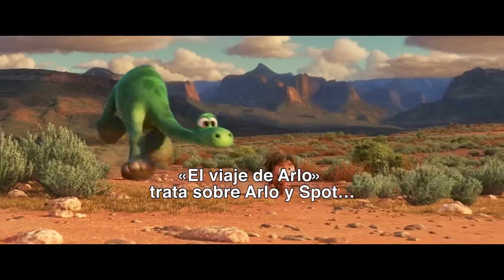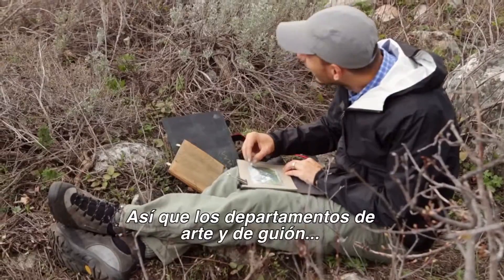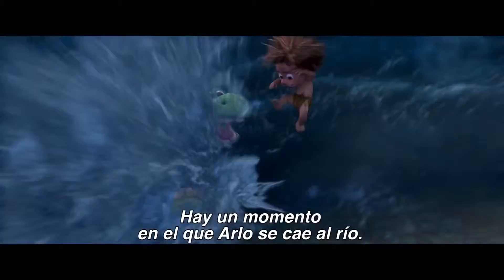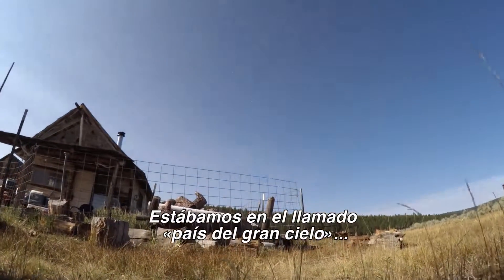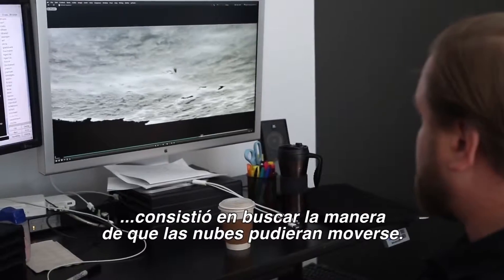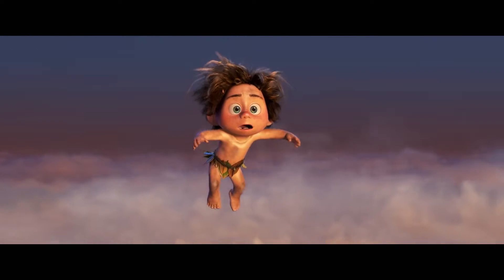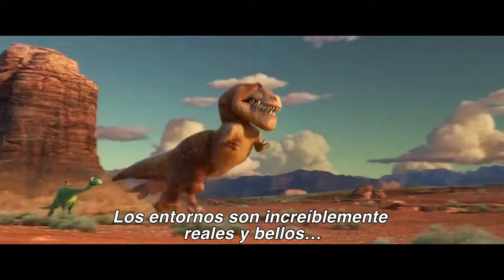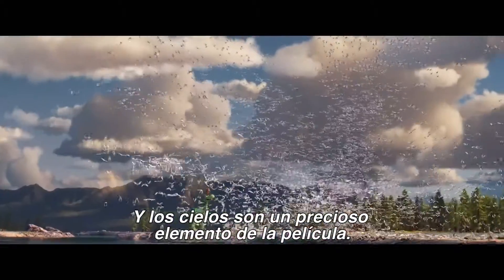Disney España El viaje de Arlo The Good Dinosaur Técnicamente hablando